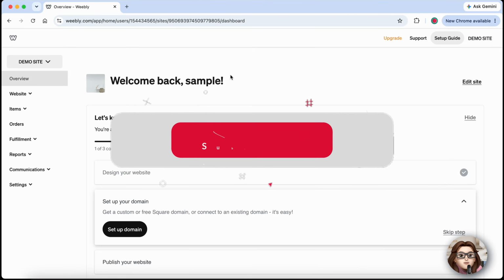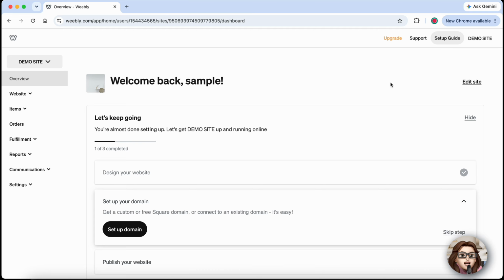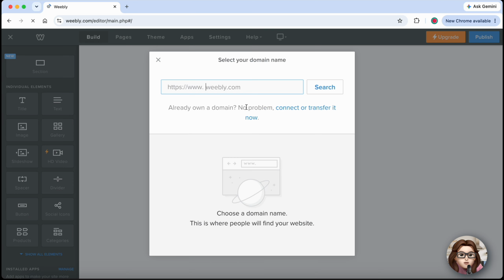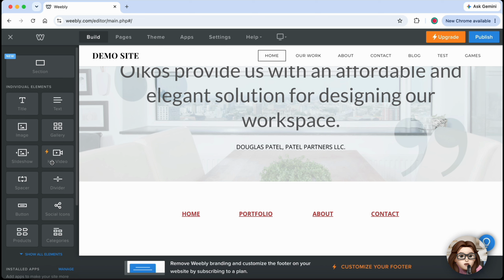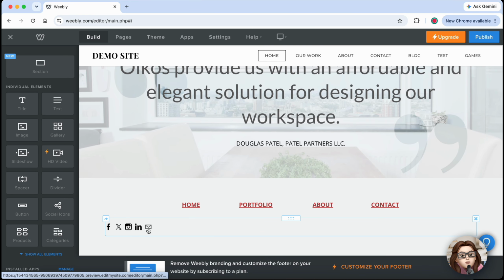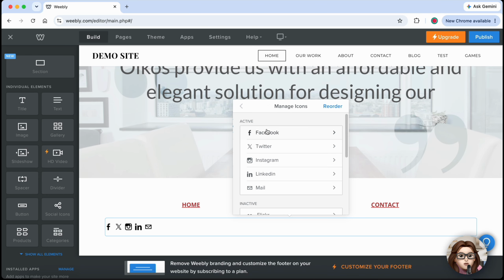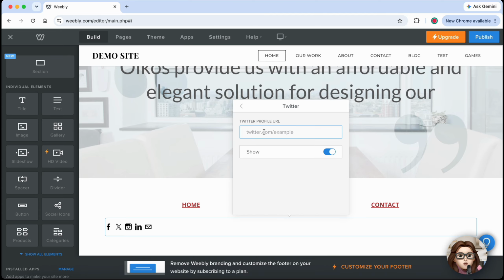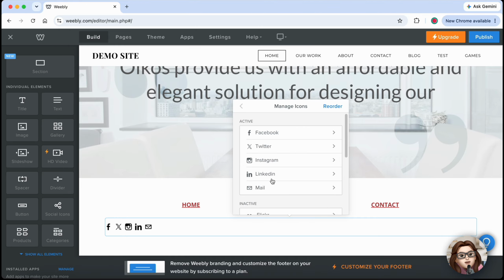How To Add Social Media Icons To Weebly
Want to add social media icons to your Weebly website? In this step-by-step tutorial, you’ll learn how to connect your social profiles and display icons so visitors can easily find and follow you.

In this video, I’ll show you how to add social media icons using Weebly’s built-in Social Icons element. You’ll learn how to drag and drop the element onto your page, add your profile links for platforms like Facebook, Instagram, Twitter, YouTube, and LinkedIn, and customize their appearance.

Social media icons are essential for growing your online presence. Whether you're running a business website, blog, portfolio, or online store, adding social links helps drive traffic to your profiles and build stronger connections with your audience.

You’ll also discover how to style your icons by adjusting size, alignment, and placement. In addition, you’ll learn where to position them for maximum visibility, such as in the header, footer, or contact section. I’ll also share tips to ensure your icons look clean and responsive across desktop, tablet, and mobile devices.

If you want more customization, I’ll briefly explain how to use custom icons or embed code to create unique designs beyond the default options.

This tutorial is beginner-friendly and works with the latest version of Weebly. By the end of this video, you’ll know how to add social media icons to your Weebly website, connect your profiles, and improve your site’s engagement.

If you found this tutorial helpful, don’t forget to like the video, subscribe to the channel, and turn on notifications for more Weebly tutorials, website customization tips, and no-code development guides.

This video shows you How To Allow Instagram To Access To Camera Easily! Watch this Video till the end to learn How To Allow Instagram To Access To Camera.

Were you able to figure out How To Allow Instagram To Access To Camera on the Phone? Share this with your friends who want To Allow Instagram To Access To Camera.